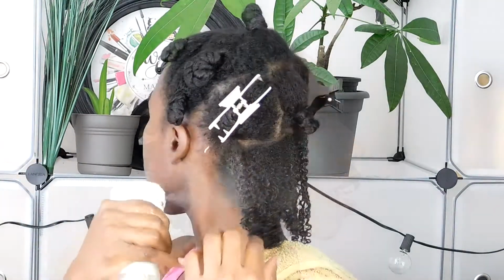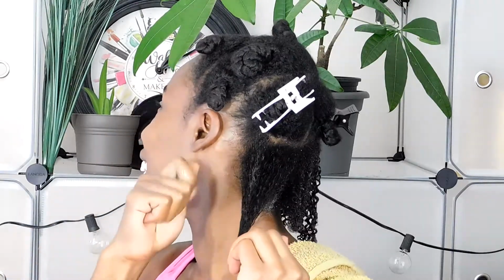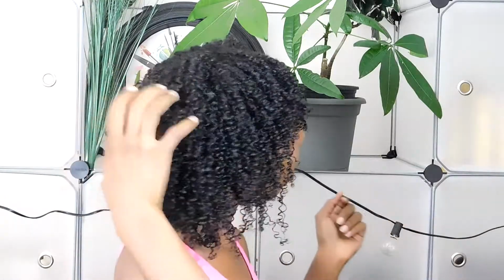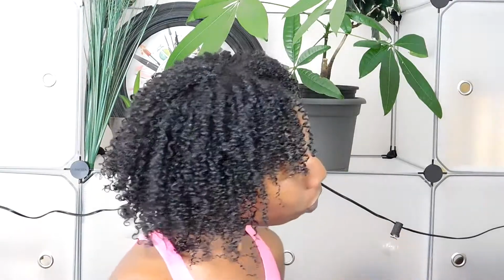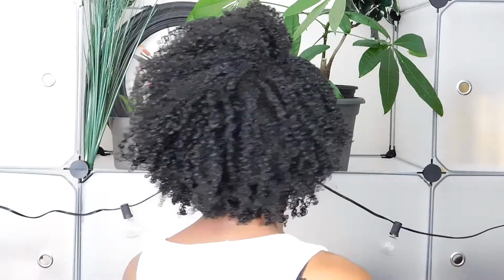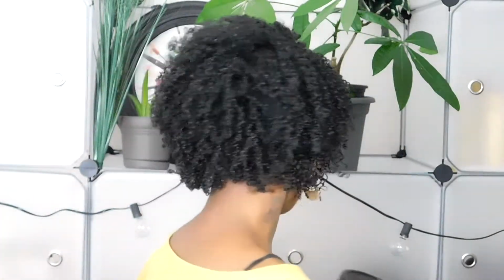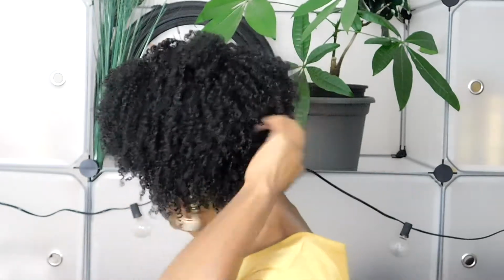ONE PRODUCT WASH AND GO / 4 DAYS DEFINED / MEDIUM LENGTH NATURAL HAIR /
Hey Queens, I'm back with a 4 day wash and go. One product, defined curls. In the video I'm trying out this super wet gel for my first time and I must say, I like. I hope you guys enjoy the video and I'll see you soon.

Area: New Jersey

Directions:537c E Landis Ave.

Book Appointments: Online, In person or by Phone
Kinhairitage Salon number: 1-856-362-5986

Hours of Operation: Tuesday thru Friday 10am-6pm and Every other Saturday 10am-6pm  CLOSED Sunday and Monday's

PRODUCTS USED:
Super Wet Gel

MAKEUP:
Foundation- Maybelline 355
Concealer- Maybelline Café Café
Face Primer- Wet n Wild
Setting Powder- Covergirl Clean Professional
Contour- Mac (RARELY)
Lipstick-
Palette-REVOLUTION Ultra Professional Eye shadow

THE TWIST QUEENS